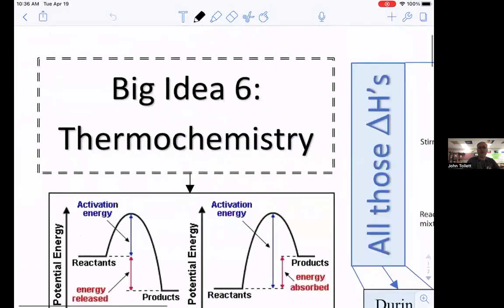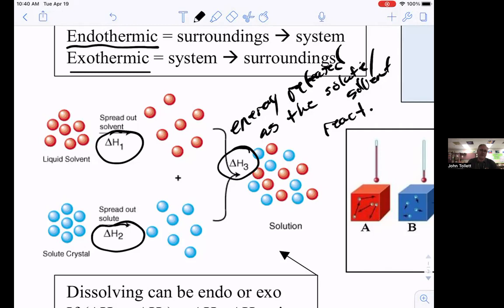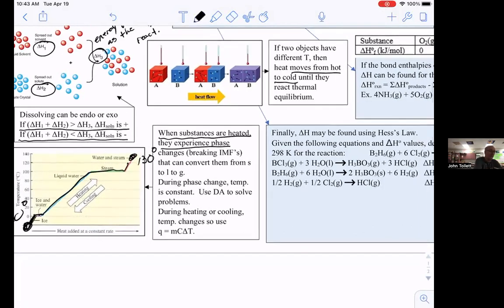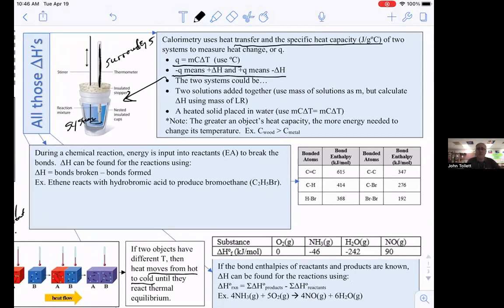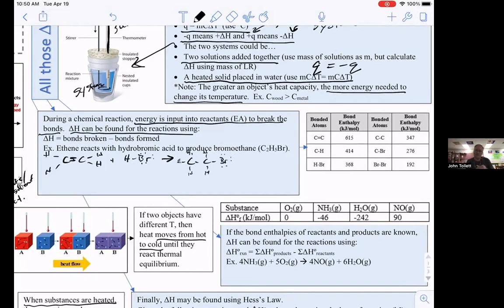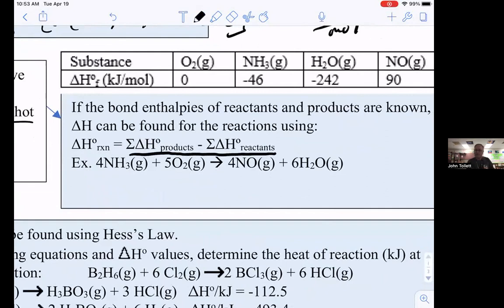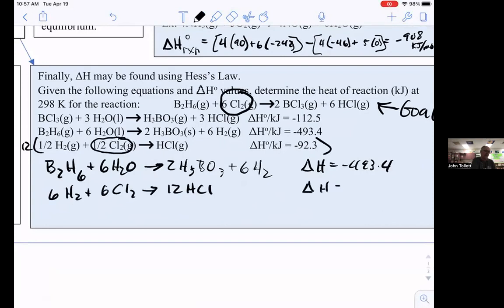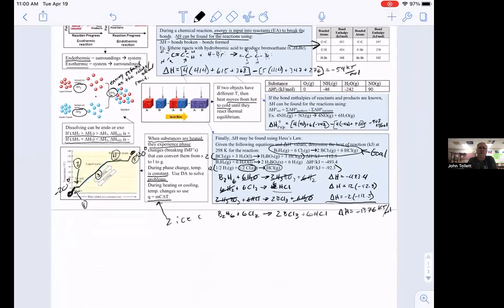Big Idea #6 Thermochemistry